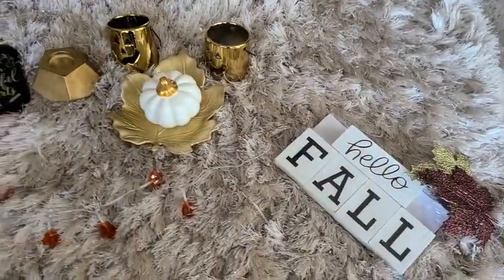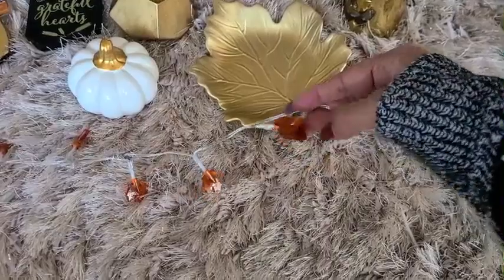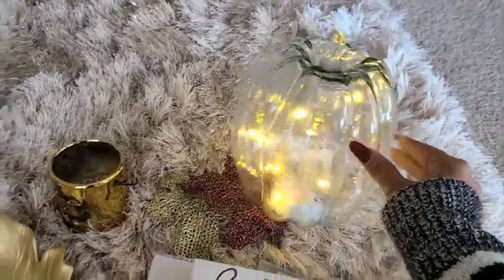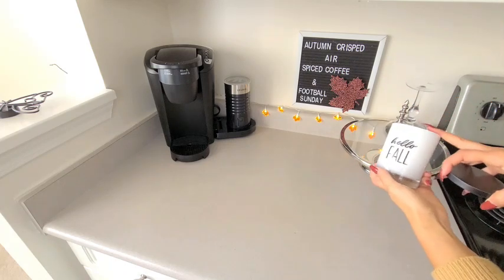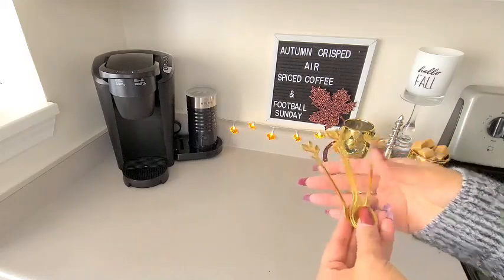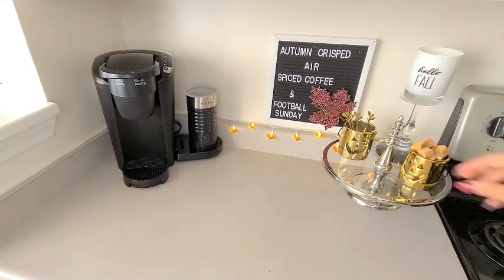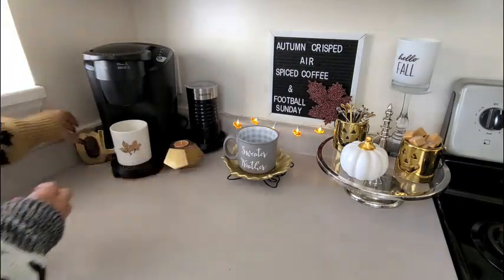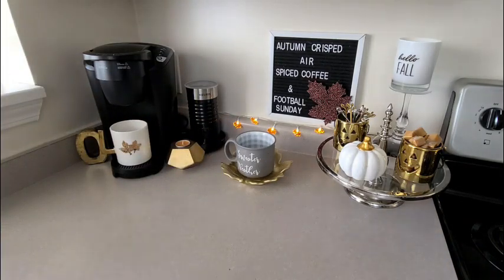GLAM FALL COFFEE BAR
A cup of coffee a day keeps a grumpy away...and yes luvs i'm one of those ones who needs my morning coffee fix.  I hope this video inspires you and give your some coffee bar ideas for your home.